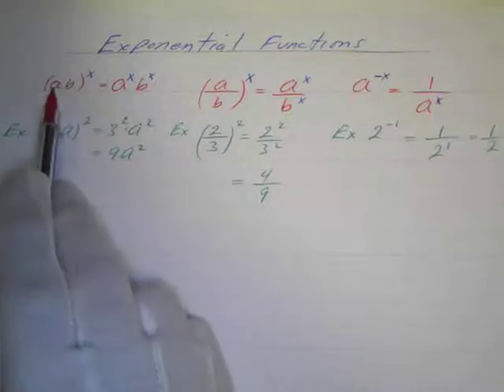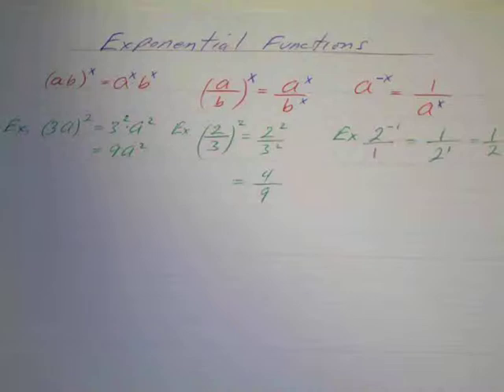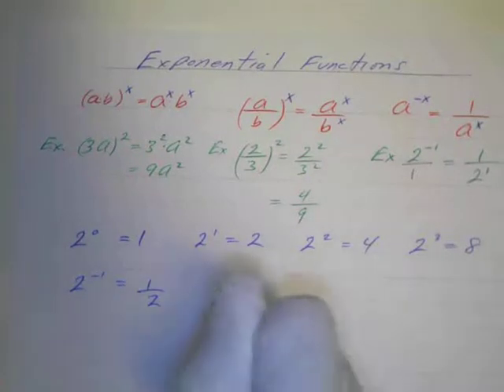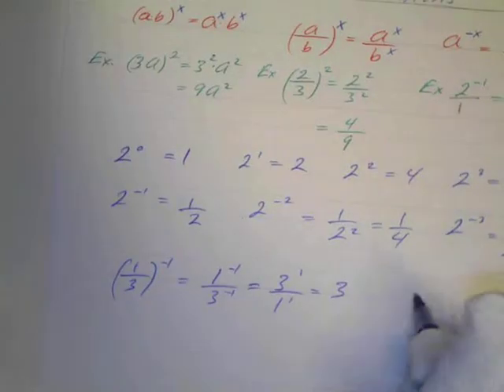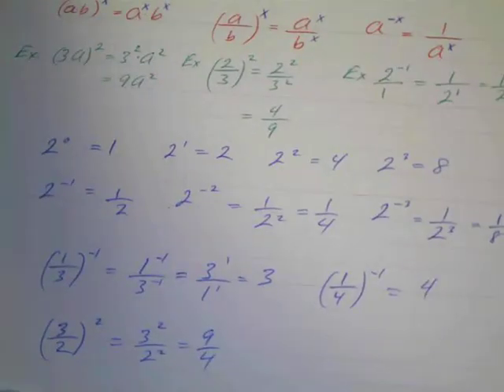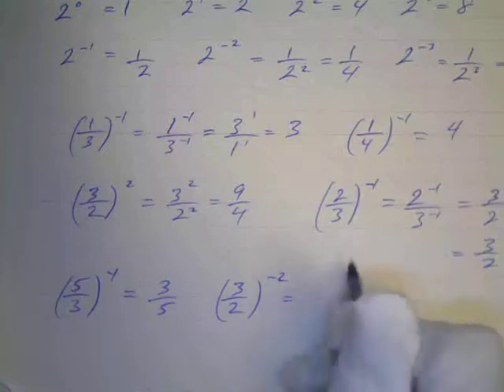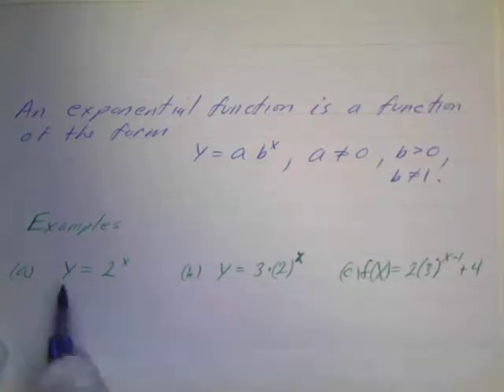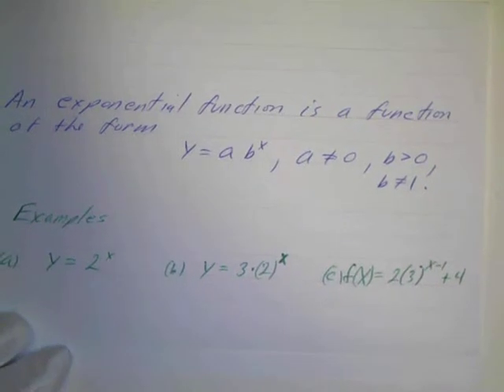Exponential Functions 1